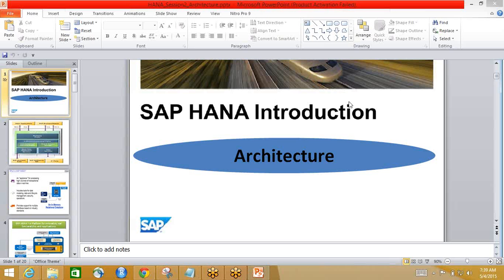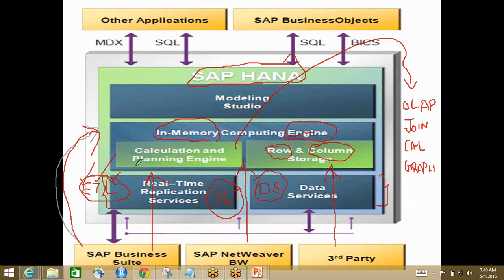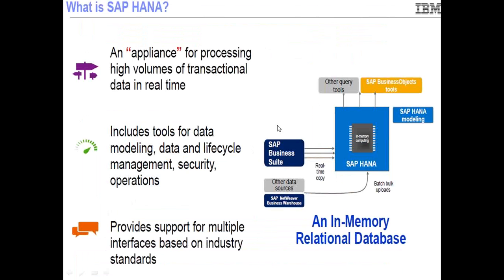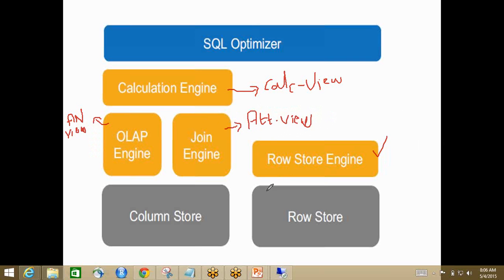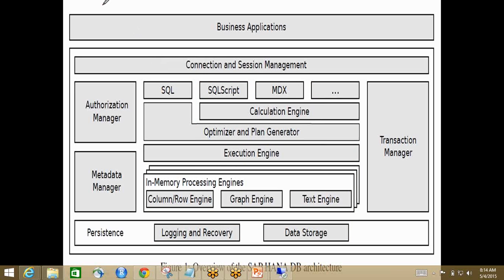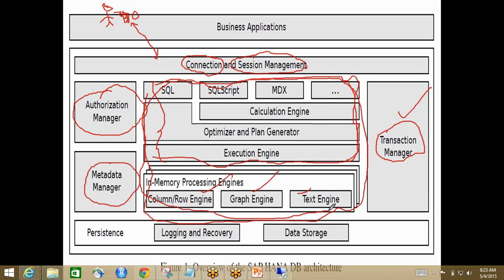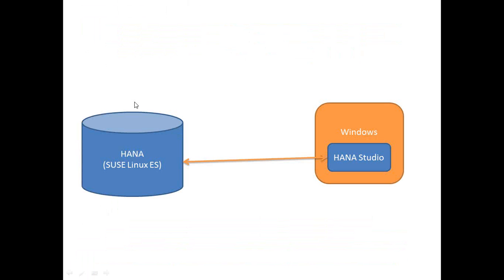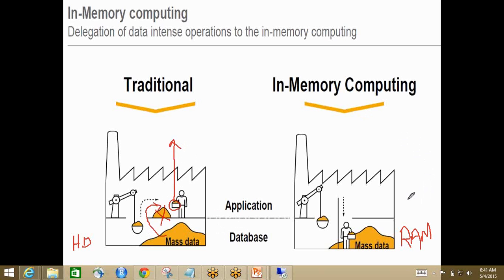SAP HANA Tutorials for Beginners | SAP HANA Introduction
Welcome to this SAP HANA Tutorial for Beginners! 🚀
In this introductory session, we will cover the basics of SAP HANA, one of the most advanced in-memory database platforms designed for real-time analytics and applications.

What you’ll learn in this video:
✔ What SAP HANA is and why it’s important in today’s business world.
✔ Key features and benefits of using SAP HANA.
✔ An introduction to SAP HANA architecture and core components.
✔ Basics of data modeling, reporting, and real-time processing.
✔ Real-world use cases where SAP HANA is applied.

This beginner-friendly tutorial is perfect for:
🔹 Students starting their journey in SAP technologies.
🔹 IT professionals who want to learn SAP HANA from scratch.
🔹 Anyone preparing for SAP HANA certification or job opportunities.

By the end of this video, you’ll have a solid foundation in SAP HANA and be ready to explore more advanced topics.